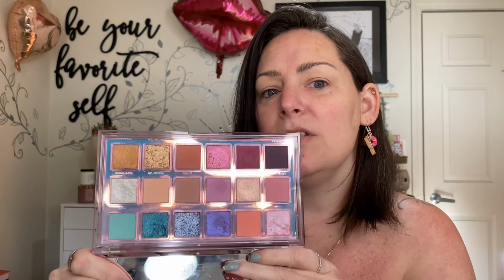Throw Back Thursday episode 104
Today’s video is episode 104 in the tbt series I’m doing using old makeups! I hope you bust out something older this week. I appreciate you 😘

My code for Nomad - JAN